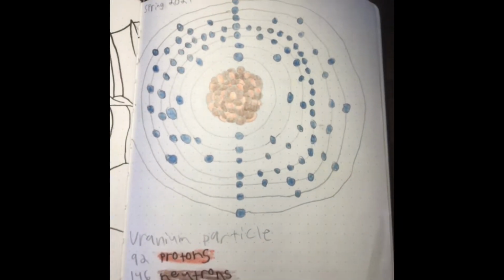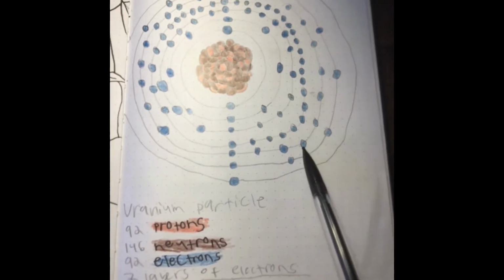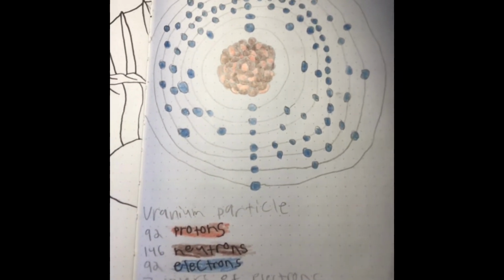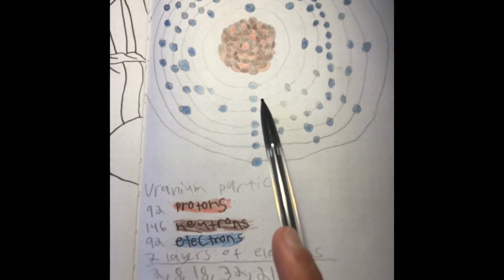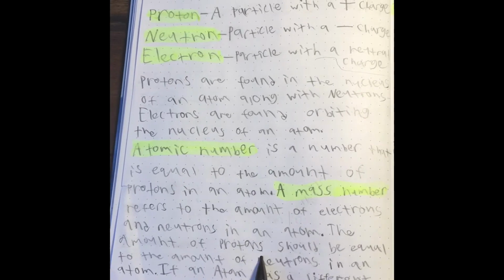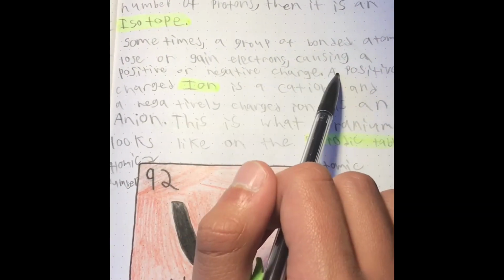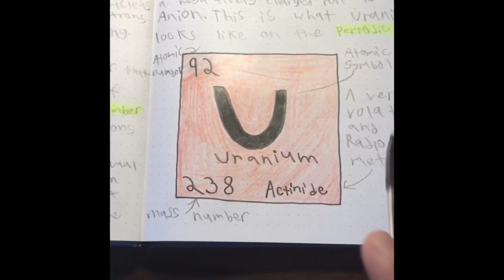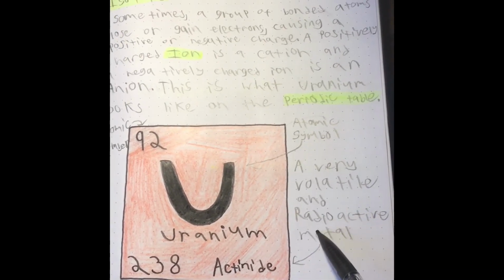Science Element Project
We learn about Uranium